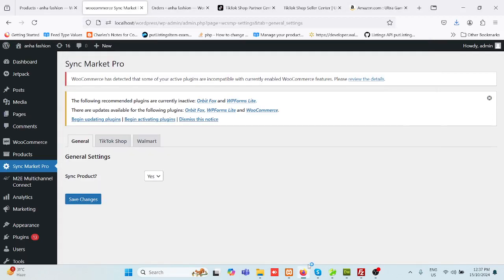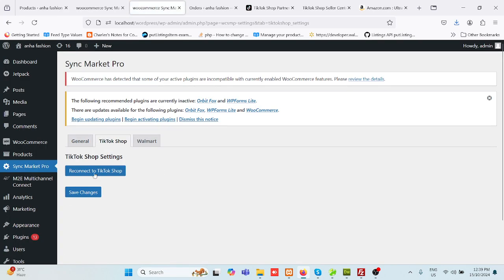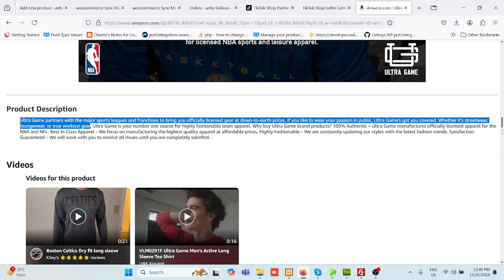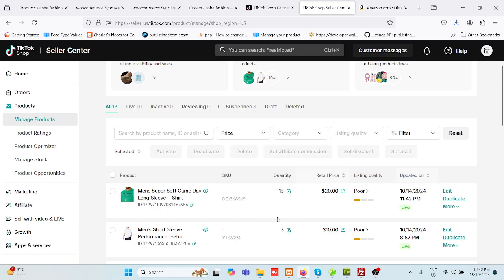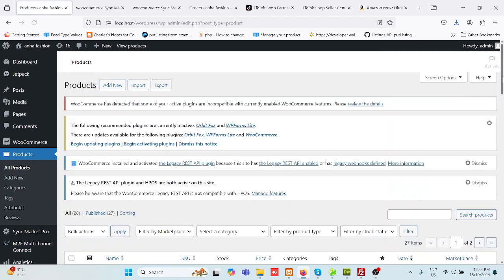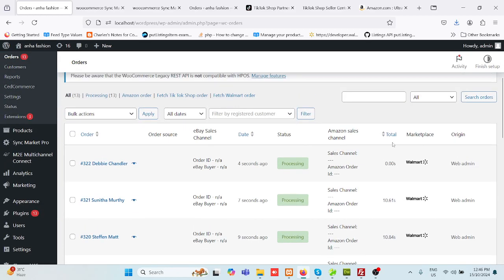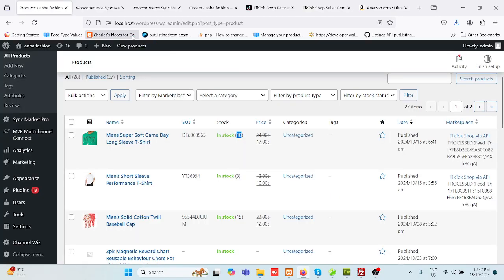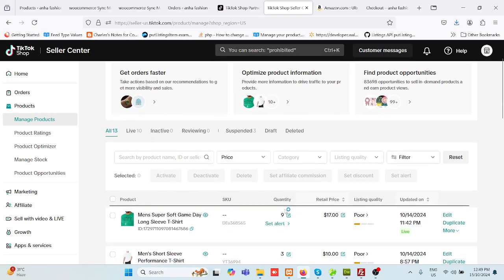Sync Maker Pro Tutorial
Sync Market Pro: The Best WooCommerce Sync Plugin for Multi-Channel Success